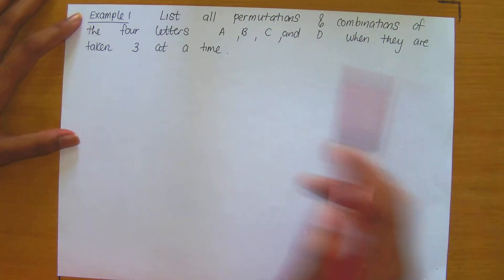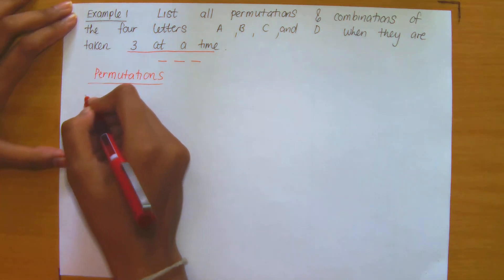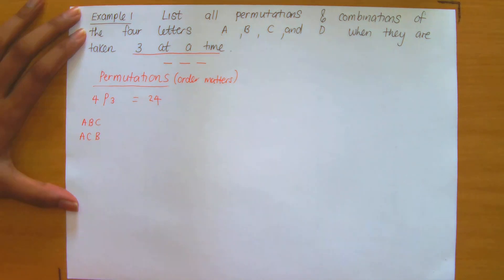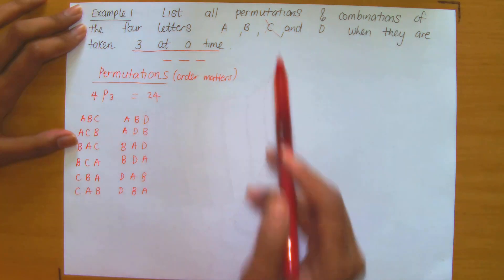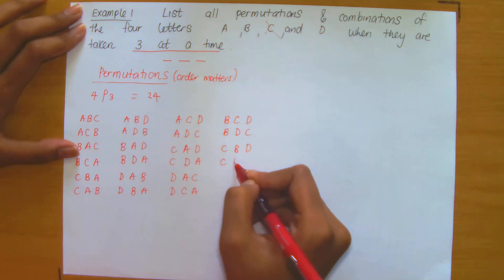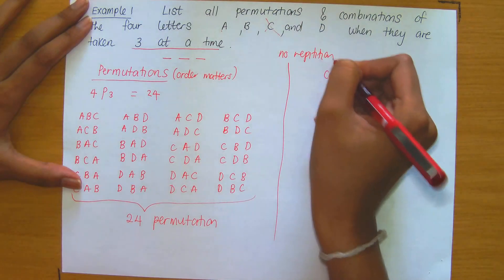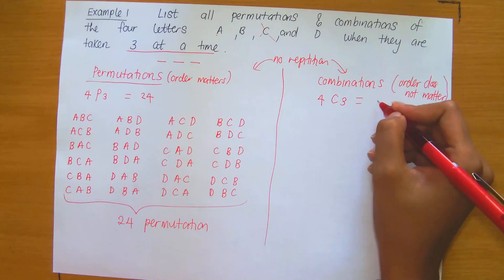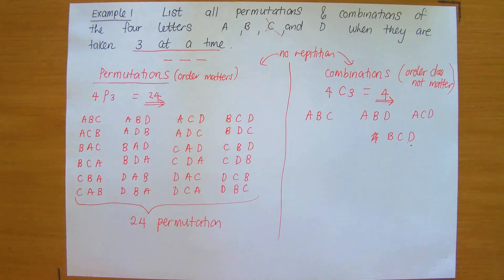Combinations and Permutations: An Example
In this video we consider an example which illustrates the difference between permutations and combinations.